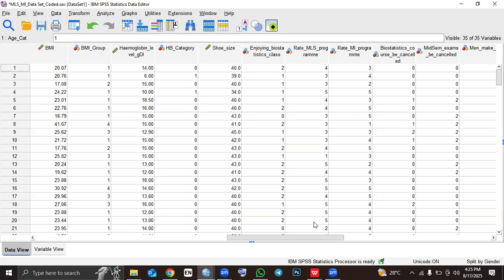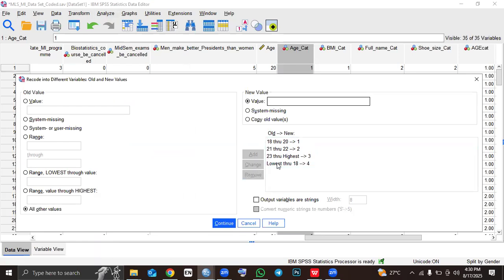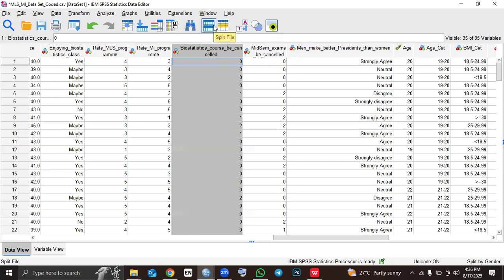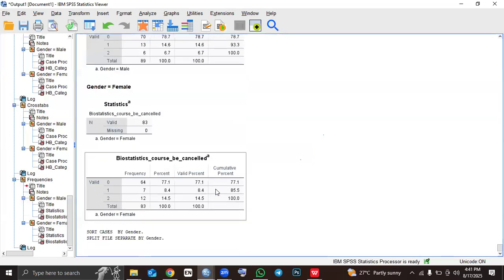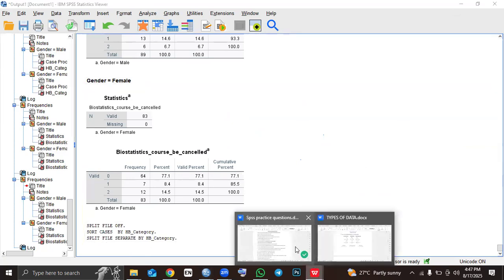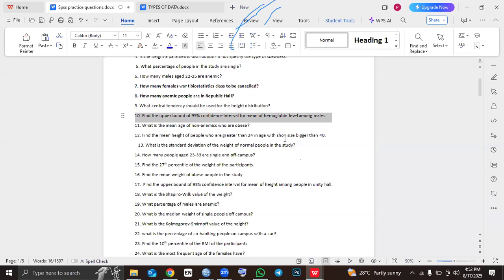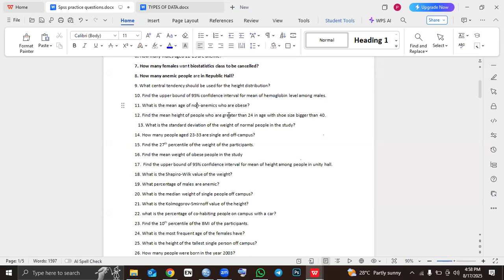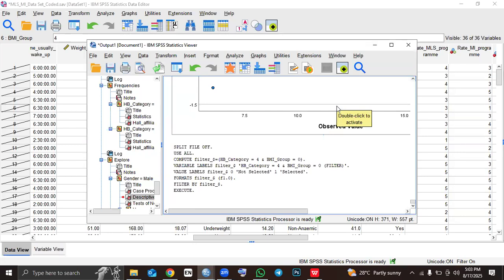Lesson 5 SPSS Questions and Answers Section